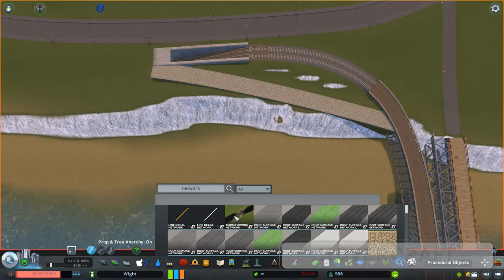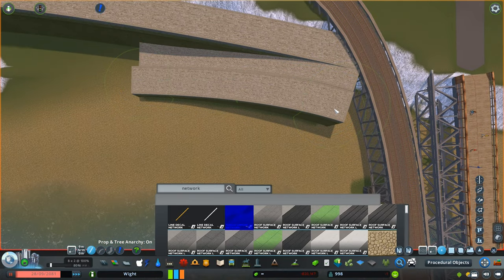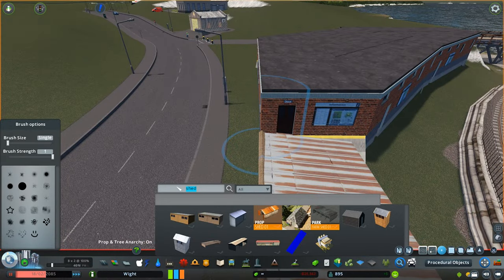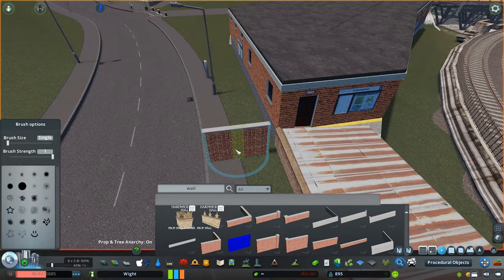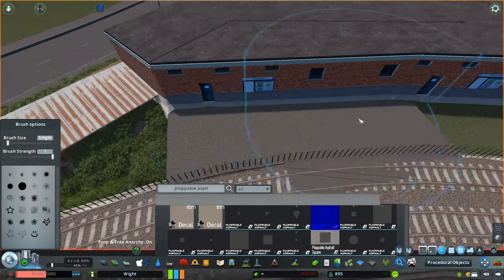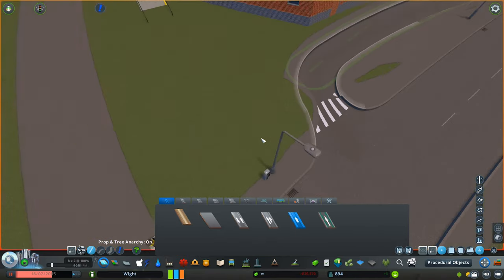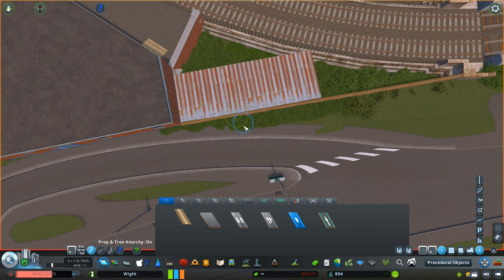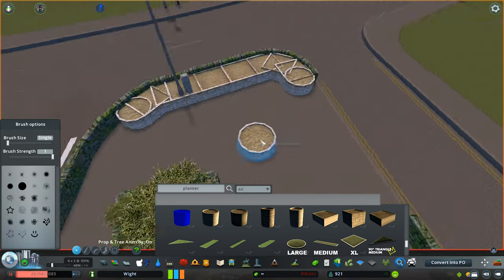Hovercrafts! - Cities: Skylines: Isle of Wight - 05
New UK Series, inspired by the beautiful rural and quiet Isle Of Wight. In this episode we build the Ryde hovercraft bay